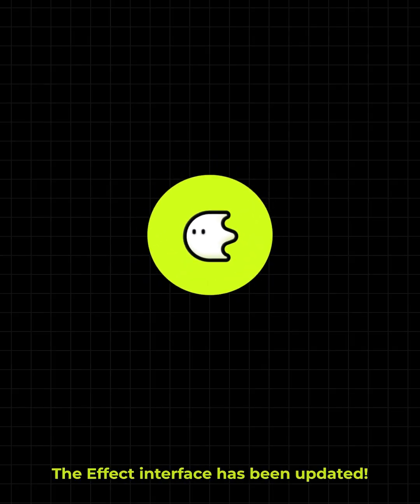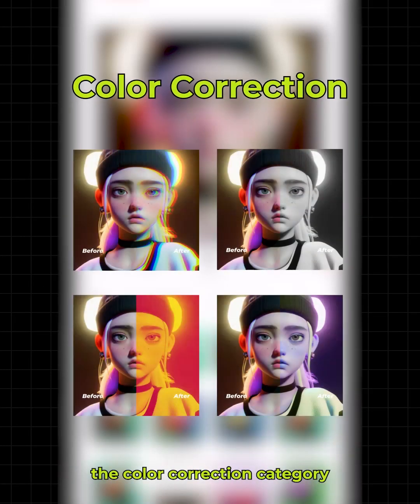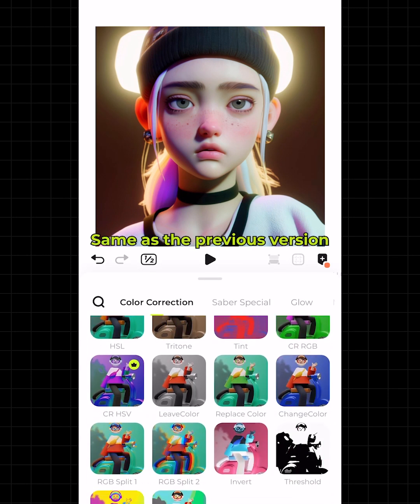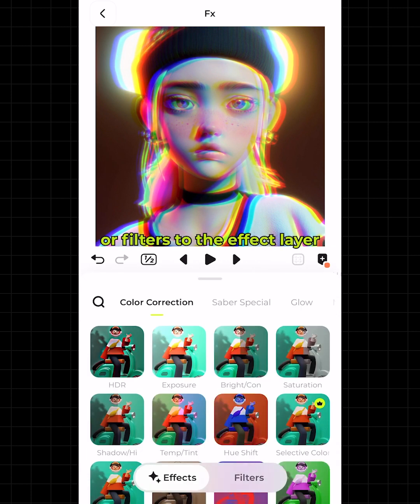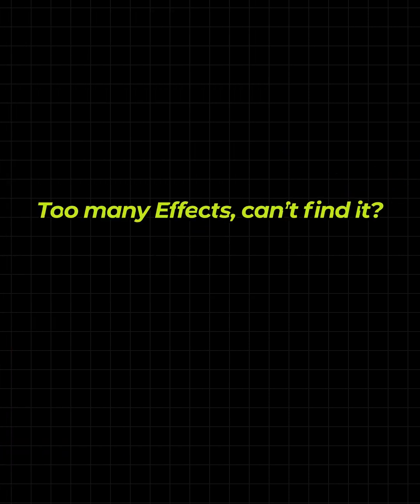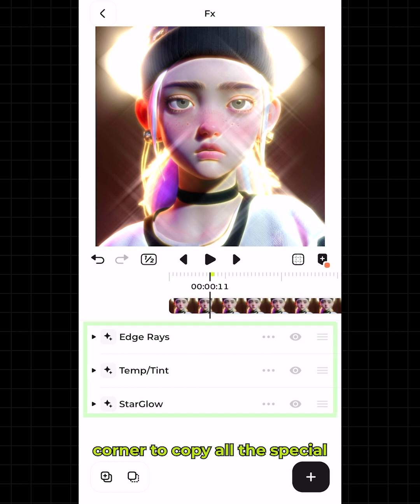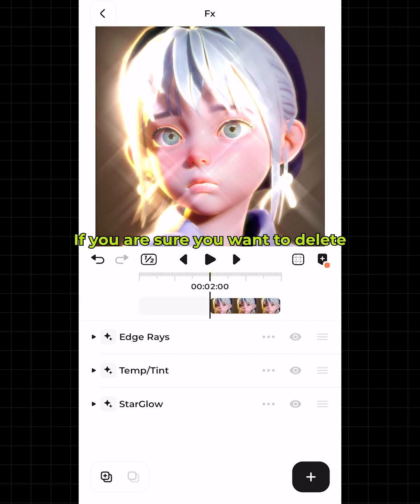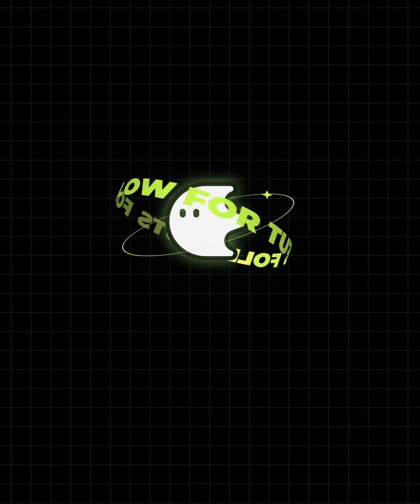Get started on Blurrr｜What Is Fx? What’s New?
► Try Now